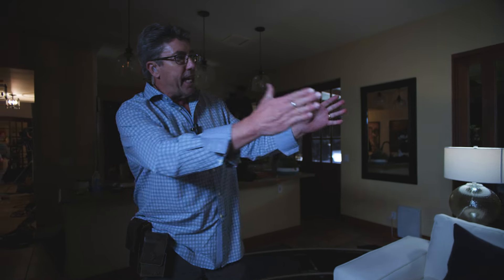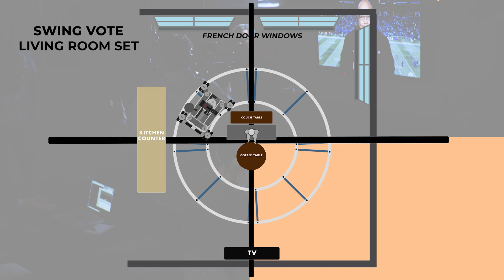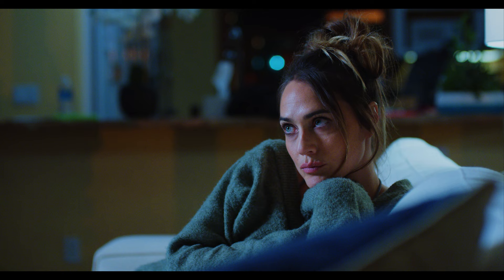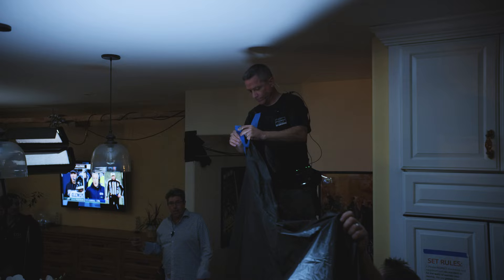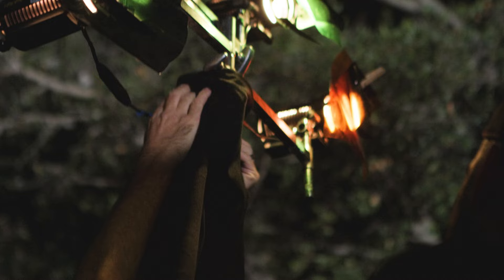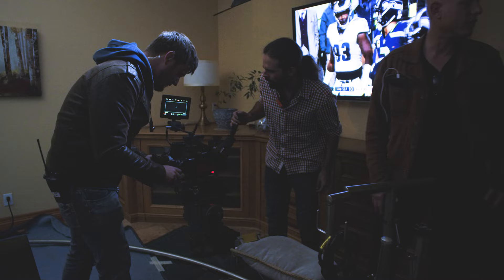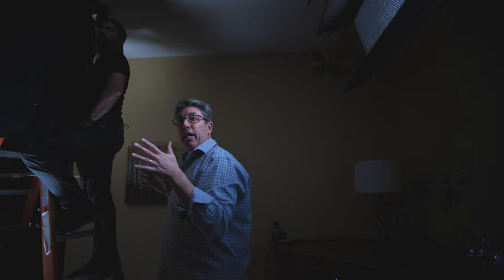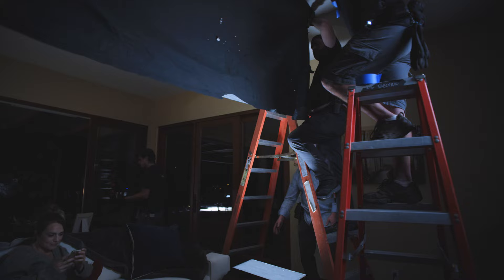Lighting for a 360-Degree Dolly Shot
Are you ready to make a huge statement with a full 360-degree dolly shot? With this kind of shot, you are giving the audience a unique perspective by capturing the action from every conceivable angle.

In this lesson, Shane Hurlbut, ASC, demonstrates how to light and shoot a circular dolly shot by dividing the landscape into four quadrants and lighting for each quadrant. Follow along and turn your next rotating dolly shot into a work of art!

How To Light Night Interiors: Volume II is a masterclass in lighting for night because you will learn how to light for a complete 360-degree dolly shot. From the location and tech scouts all the way to the build, dialing it all in, and the execution of the shot, Shane Hurlbut, ASC breaks down this complex maneuver into easy-to-understand parts.

Module 1 — 360 Degree Dolly Shot
- Part 1: Location Scout
- Part 2: Tech Scout
- Part 3: The Build
- Part 4: Dialing In the Light
- Part 5: The Details
- Part 6: Executing the Shot

If you're a filmmaker seeking to level up your craft, the official Filmmakers Academy podcast is an absolute gamechanger.